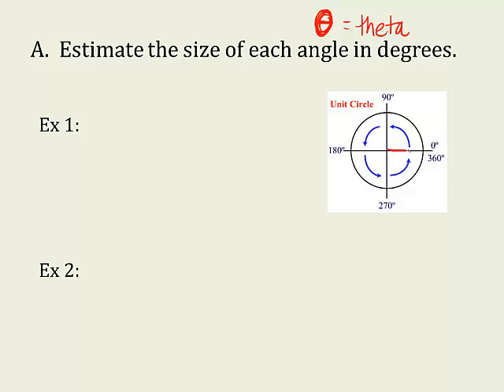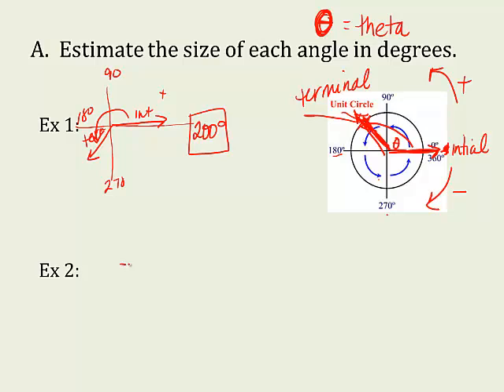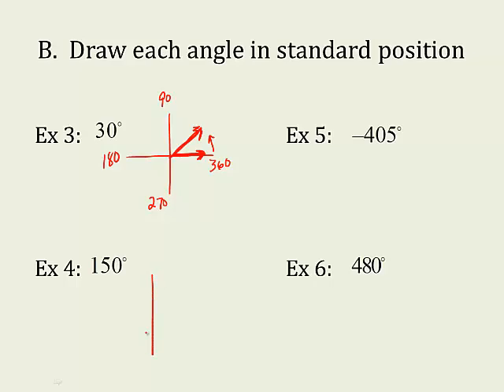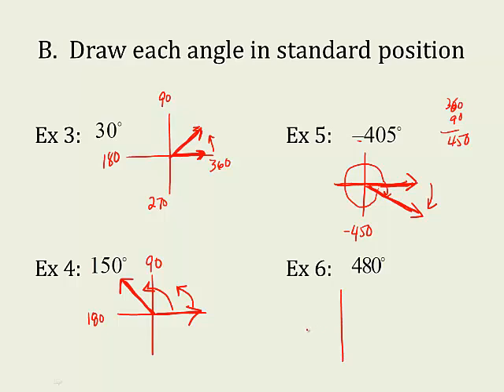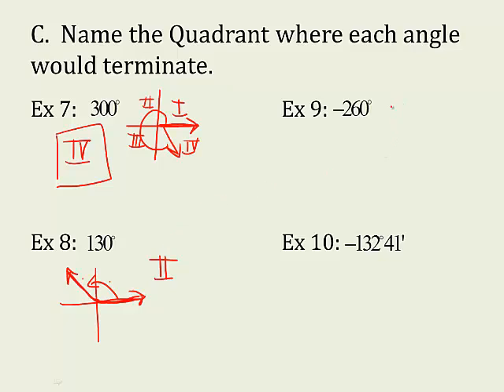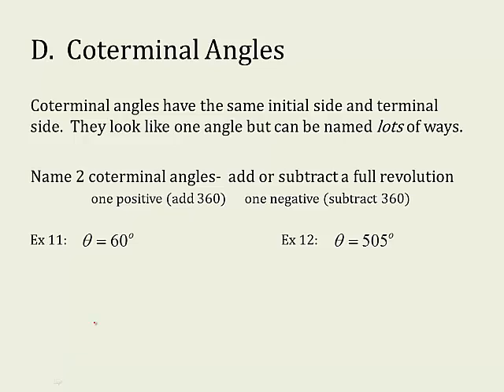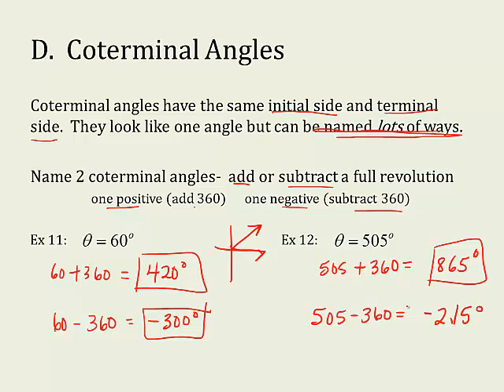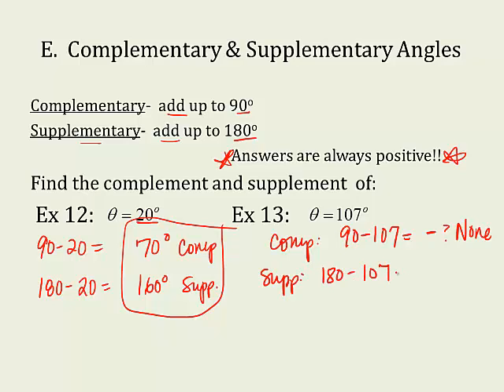Trig Angles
Angles:  Coterminal, complementary and supplementary angles